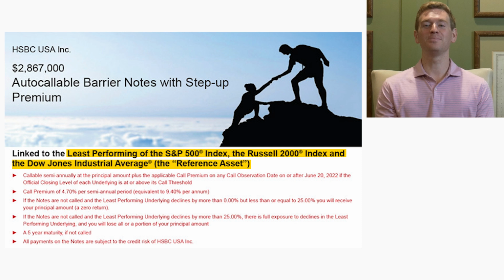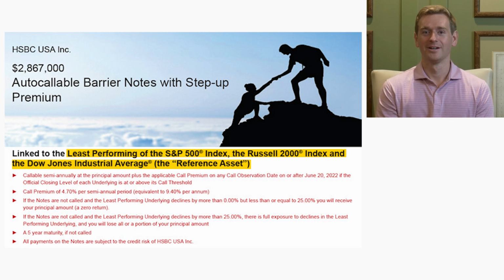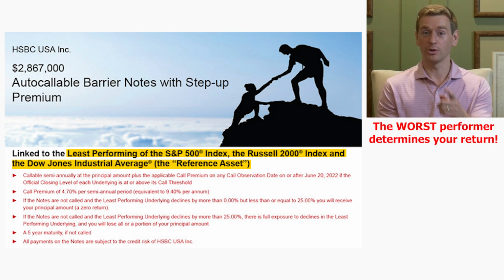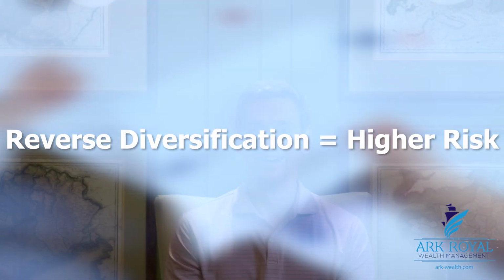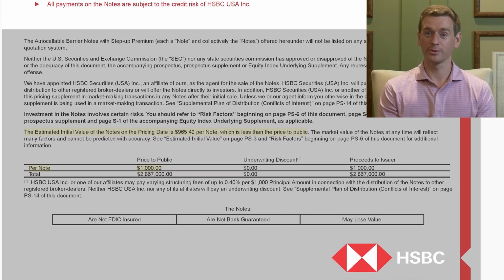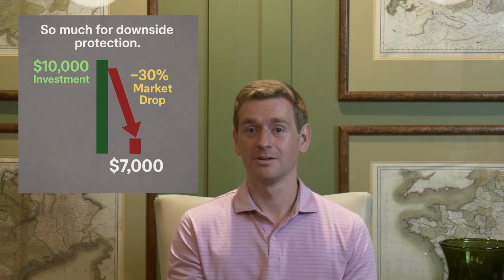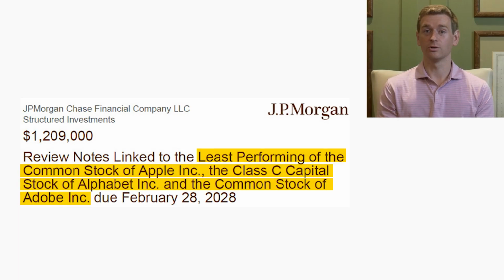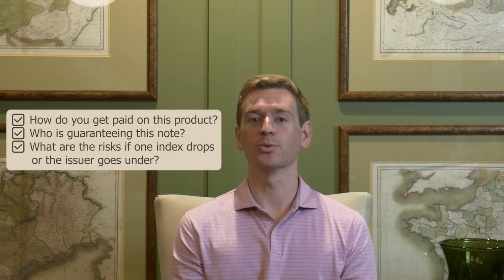I Looked at 100 Structured Notes—Here's What I Found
In this eye-opening video, Zach Palmer, CFP® with Ark Royal Wealth Management exposes the deceptive world of structured notes - a complex investment product that's becoming increasingly popular among financial advisors.

Discover:
• What structured notes really are and why they're often compared to Vegas gambling
• A real-life case study of a structured note that resulted in zero returns over 5 years
• How structured notes are the exact opposite of diversification and actually amplify risk
• Who really profits from these complex products (hint: it's not you)
• The illusion of downside protection and why it's misleading
• Why structured notes are a "diversification mirage"
• Critical questions to ask if your advisor suggests investing in structured notes

Zach breaks down the complex jargon and fine print, revealing the true nature of these risky investments.

Whether you're a seasoned investor or just starting out, this video provides crucial information to help you protect your wealth and make informed investment decisions. Don't miss this frank discussion about one of the most misunderstood and potentially harmful investment products on the market today.

✅ About Ark Royal Wealth Management.

Welcome to Ark Royal Wealth Management! We’re a Raleigh and Charlotte-based firm dedicated to helping you make smart, informed decisions about your money. Our team, founded by Mike Palmer, CFP®, in 2015, brings over 30 years of wealth management experience. We believe in being truthful, trustworthy, and transparent, values that guide everything we do.

On this channel, you’ll find expert insights on investing, financial planning, retirement strategies, and tax-saving techniques. All of our advisors are Certified Financial Planners™ who work together to provide personalized, strategic guidance. Join us on your journey toward financial clarity and confidence.

🔎 Related Phrases:

What are structured notes,